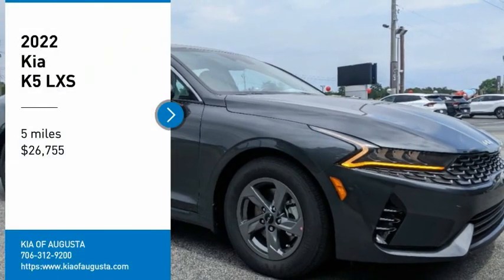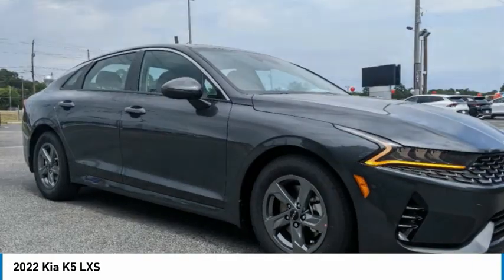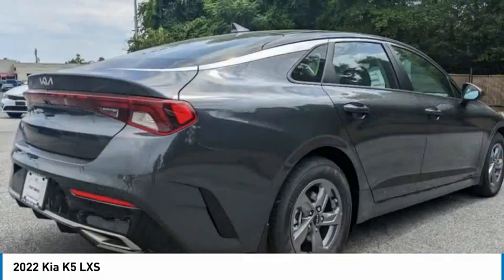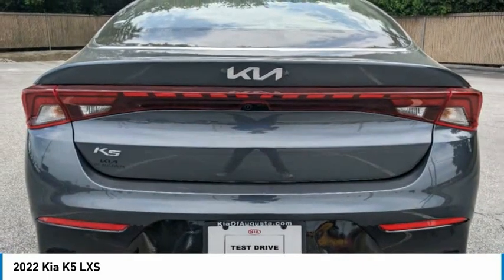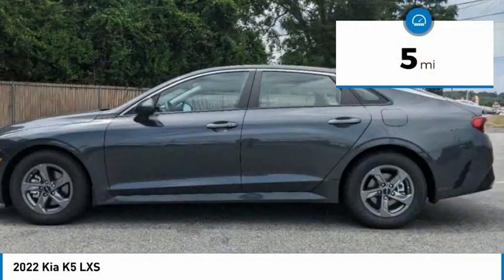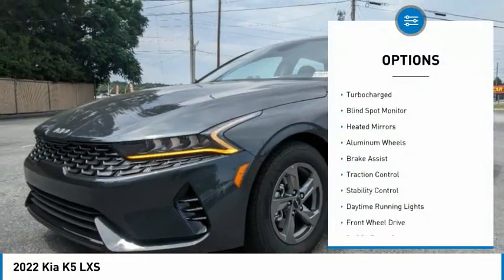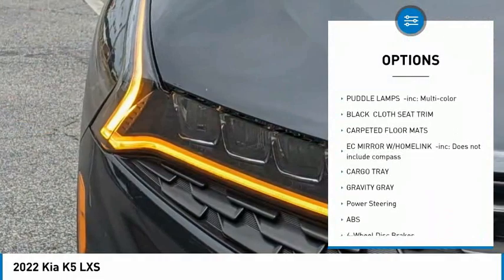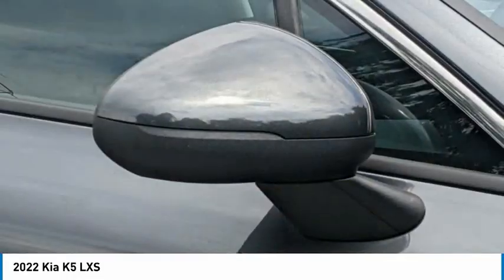2022 Kia K5 K8941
2022 Kia K5 LXS